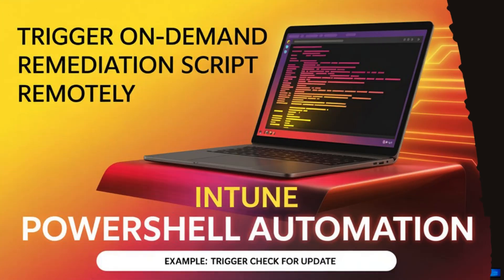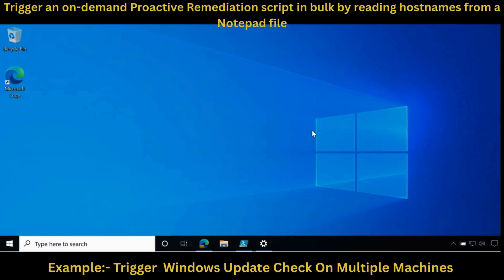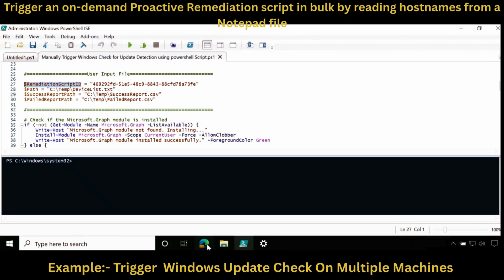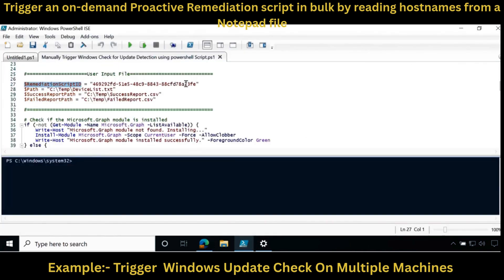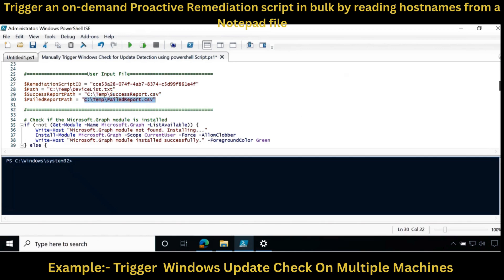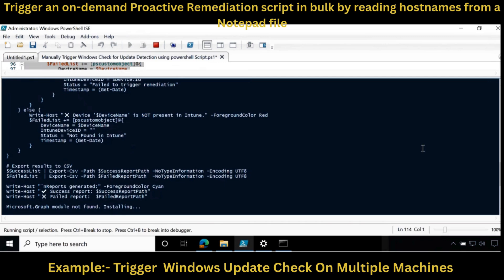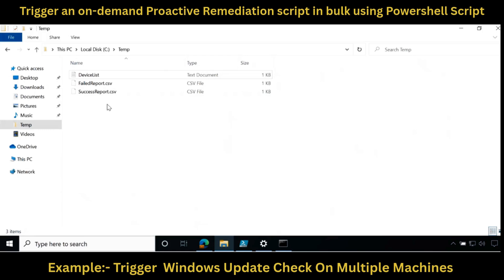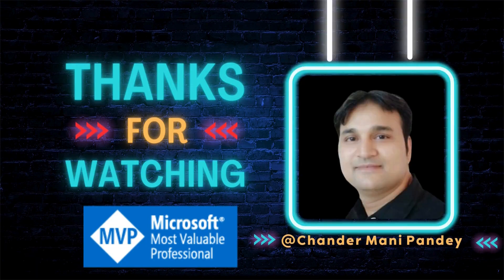Intune - Run On-Demand Remediation Scripts in Bulk with PowerShell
📚 Run remediation script on-demand | Intune :Trigger On demand remediation script on multiple machines using PowerShell Script | Run Remediation (Script) On Demand in Intune | Run Remediation Script On-demand For Windows Devices | Remediations on demand in bulk

👉 In this video, I will show you how to initiate an on-demand Proactive Remediation script in bulk by reading hostnames from a Notepad file. This method allows you to trigger any Proactive Remediation script based on your requirement.

For demonstration purposes, I’ll show you how to initiate a Windows Update check on multiple machines using an on-demand Proactive Remediation script with PowerShell.